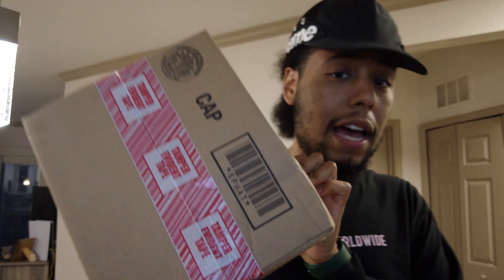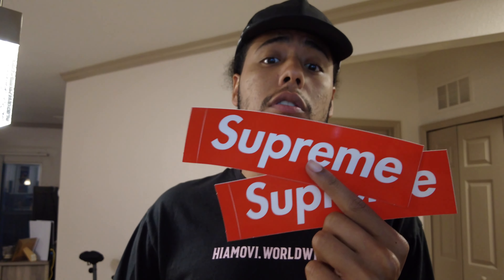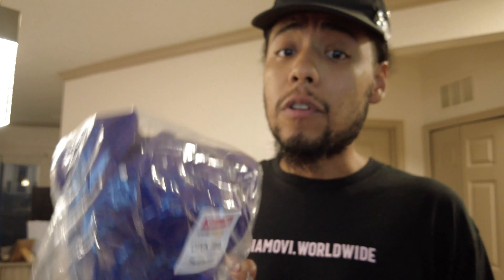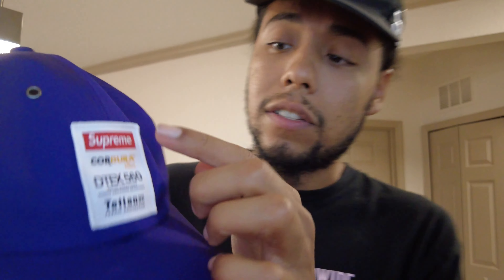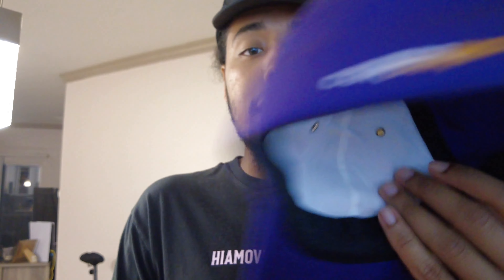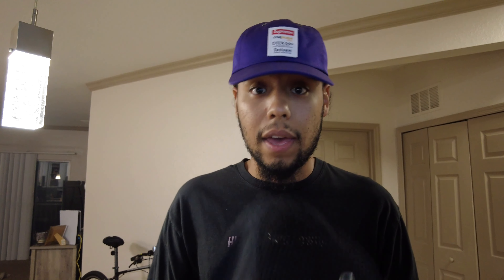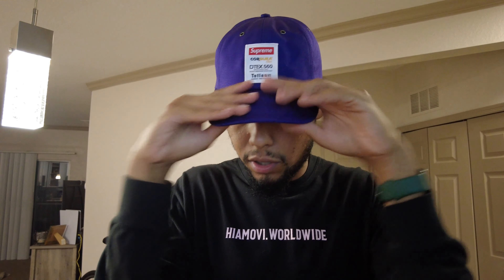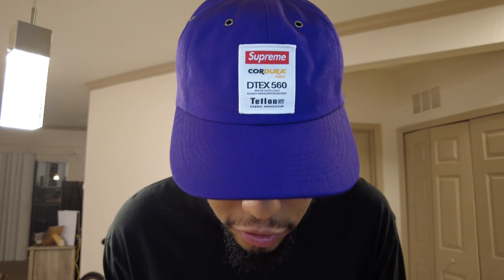Supreme Cordura Purple Hat FW21 Unboxing